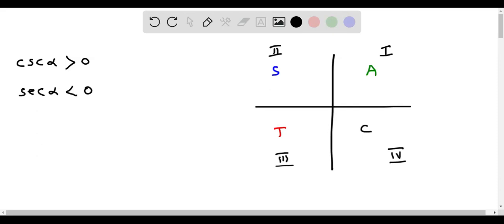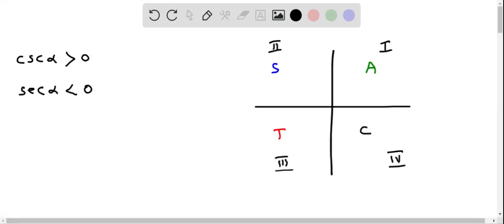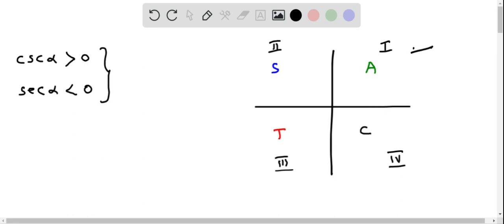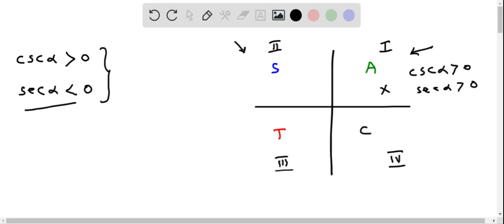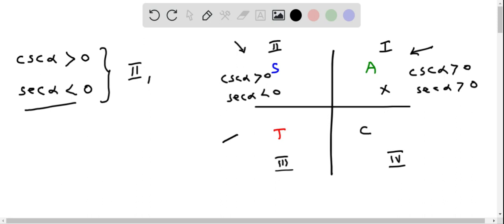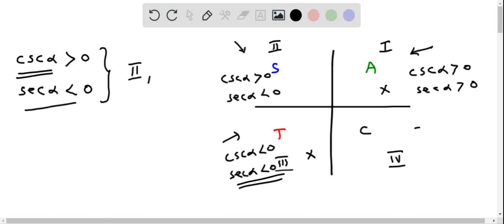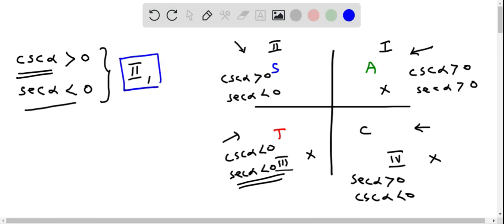Trigonometry Identify the quadrant where Cosecant is positive and Secant is negative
Identify the quadrant where Cosecant is positive and Secant is negative